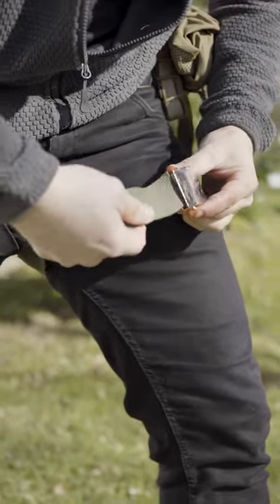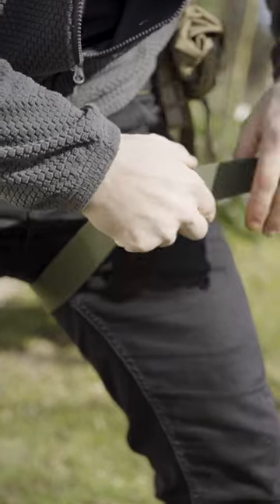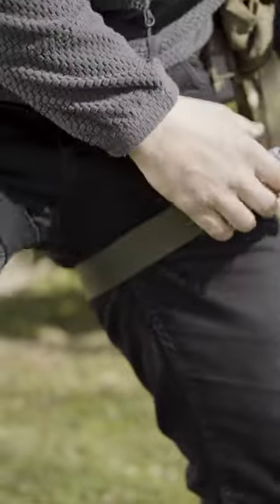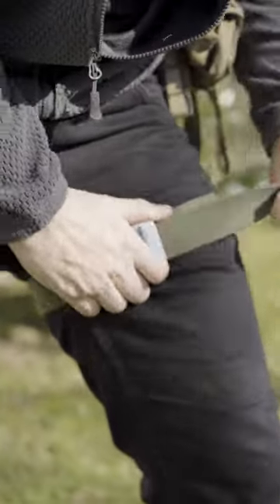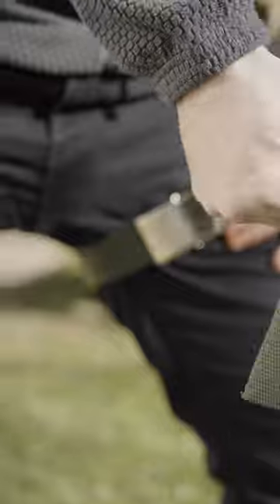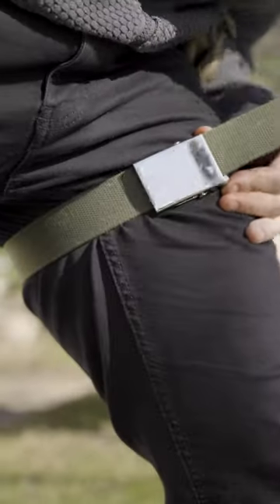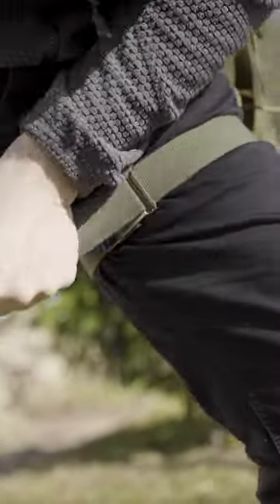Can you use a Belt as a Tourniquet?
Belts are not an effective substitute for a tourniquet